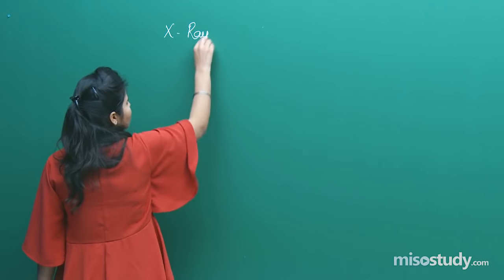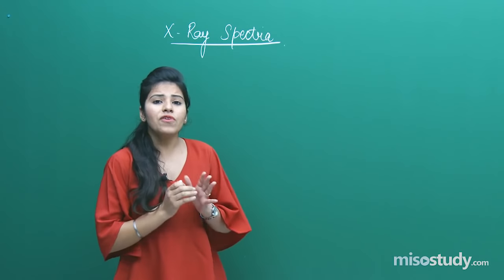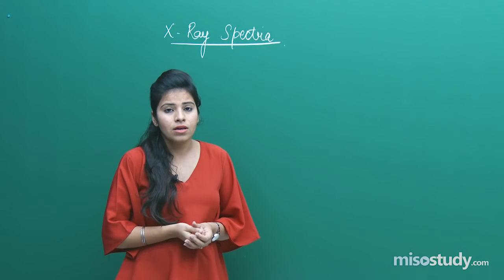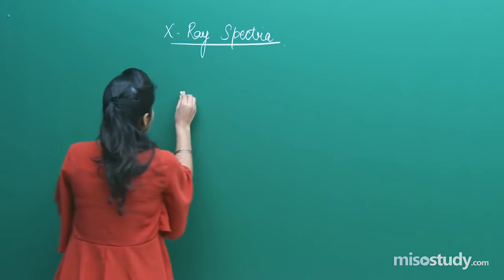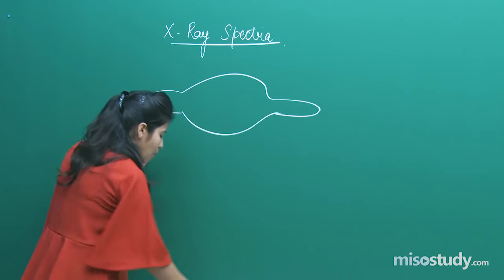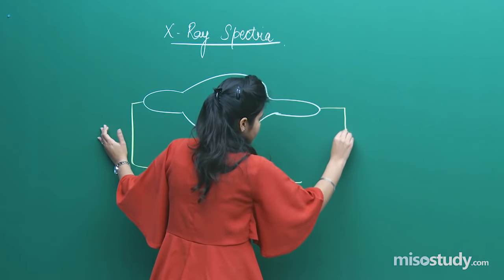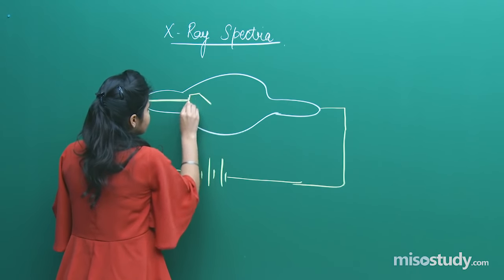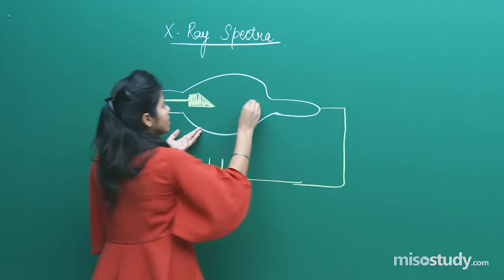X-Ray Spectra: Physics for JEE Main Advanced, NEET & CBSE | Misostudy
Atoms : X-Ray Spectra, Physics online video lecture for JEE Main & Advanced, NEET Medical and CBSE Class 12 students, prepare by the best experienced faculty.

This video lecture describe topics like x-ray spectra-Continuous and Characteristic Spectra from chapter Atoms of Physics class 12th CBSE, NCERT.